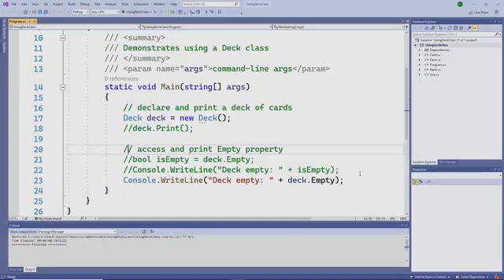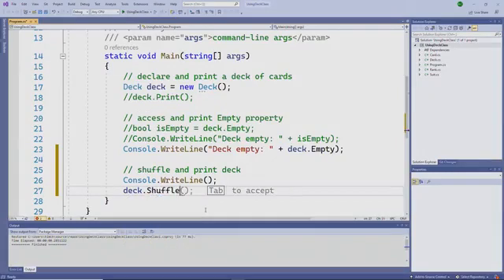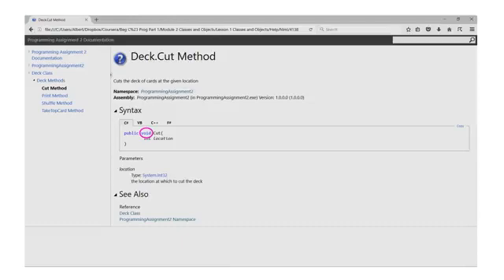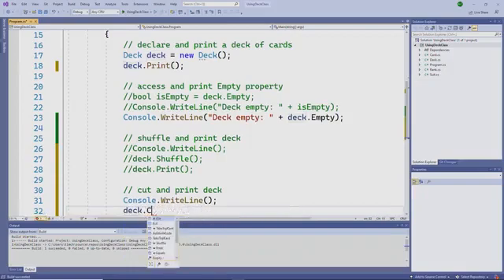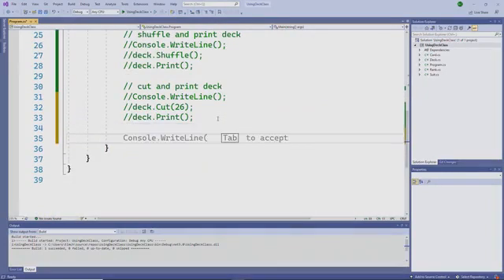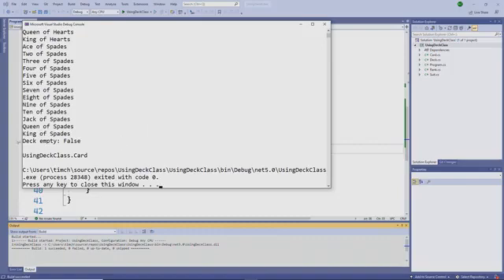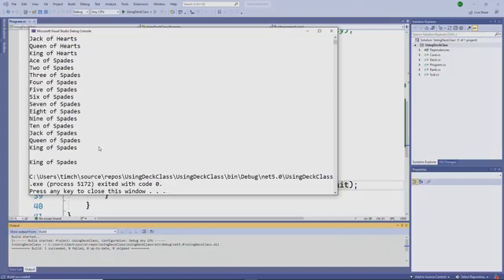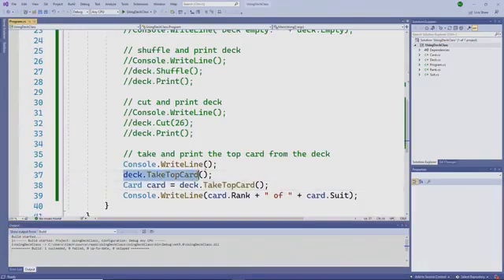c# Using a Class Methods